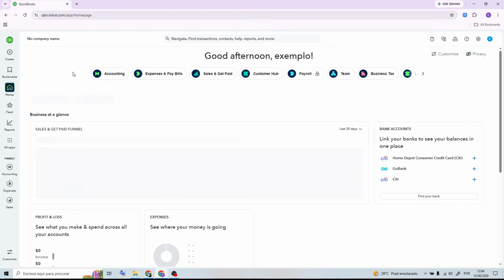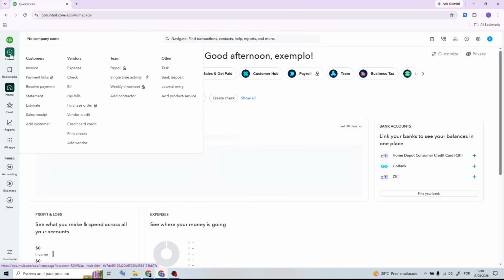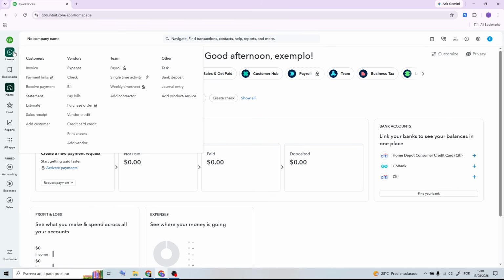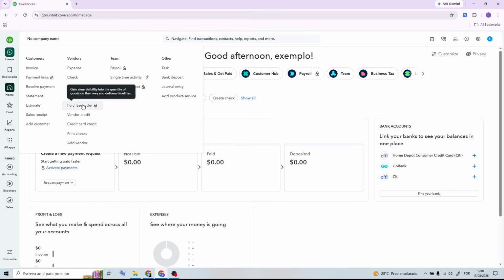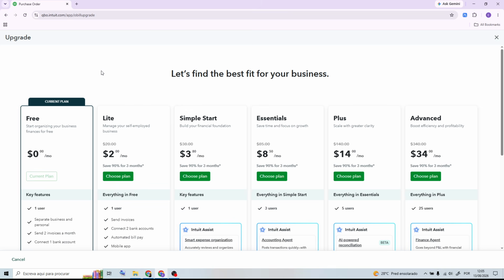HOW TO CREATE A PURCHASE ORDER IN QUICKBOOKS (STEP-BY-STEP GUIDE 2026)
How to create a purchase order in QuickBooks in 2026.

In this step-by-step tutorial, you'll learn how to create and send a purchase order in QuickBooks so you can order products or services from vendors and track purchasing activity accurately. This beginner-friendly guide covers vendor selection, purchase order details, products and services, quantities, rates, shipping information, custom fields, email delivery, conversion to bills, and common purchase order issues.

In this video, you'll learn:

How to create a purchase order in QuickBooks

How to enable purchase orders if needed

How to select or add a vendor

How to add products, services, quantities, and rates

How to enter shipping and purchase order details

How to customize and review the purchase order

How to send the purchase order and convert it to a bill

Common QuickBooks purchase order issues and how to fix them

This tutorial is beginner-friendly and perfect for small business owners, accountants, bookkeepers, purchasing teams, inventory managers, and QuickBooks users who want to manage vendor orders efficiently.